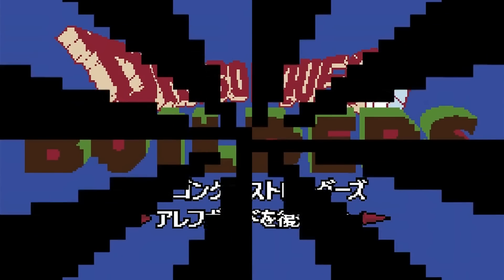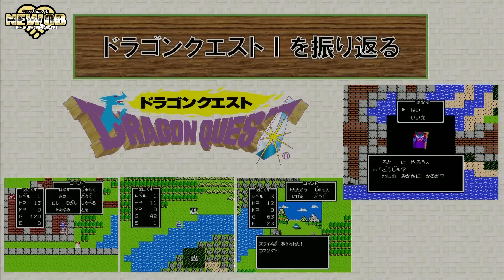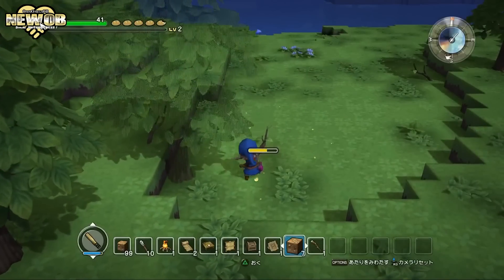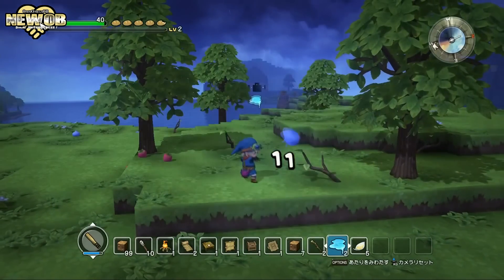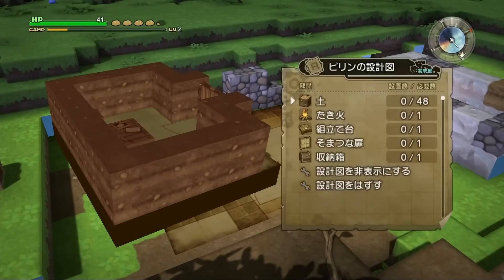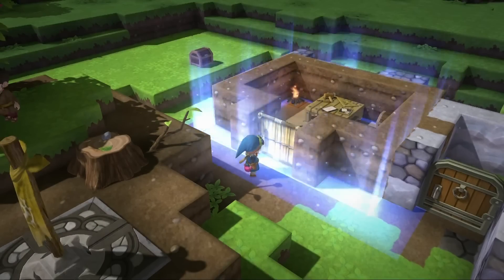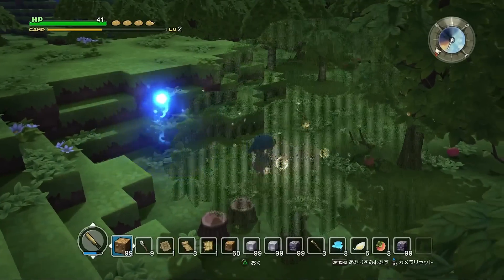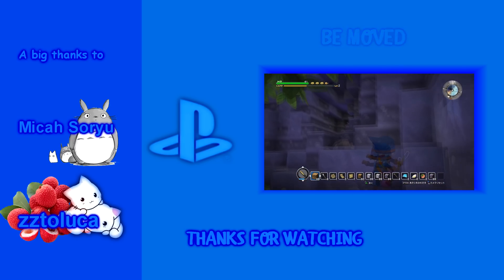Dragon Quest Builders Explained